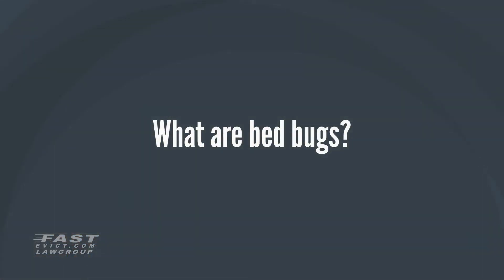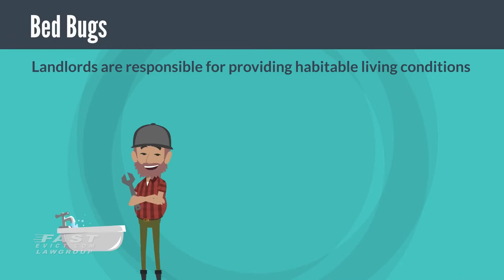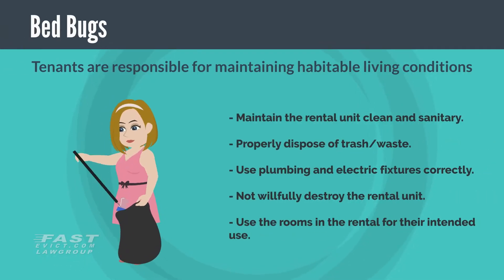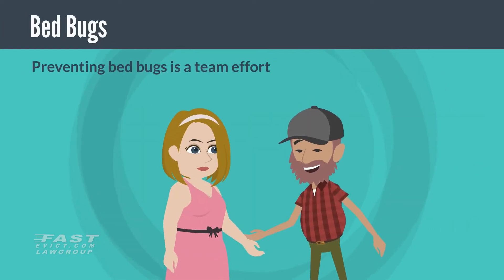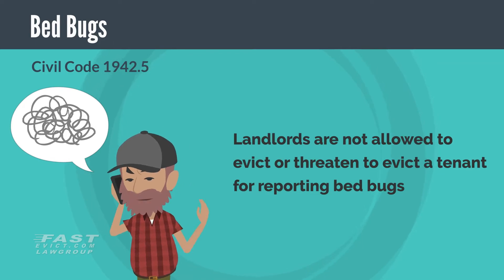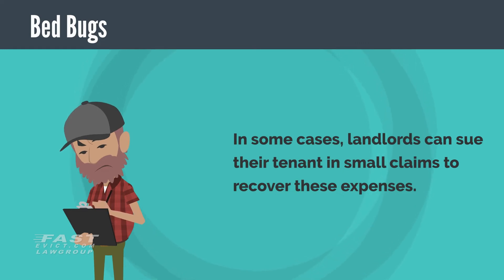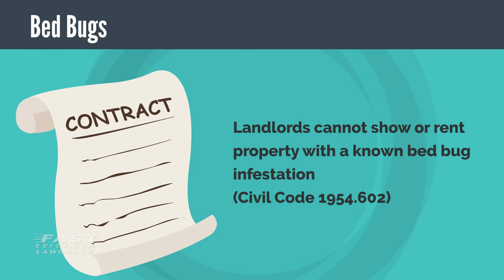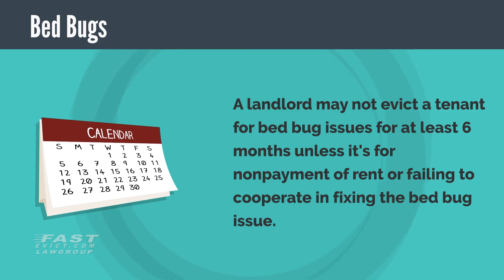Bed Bugs in California Rental Property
There have been some changes to legislation in California during the past few years to address the growing problems with bed bug infestations in California rental property, which we’ll discuss in this video.
What are bed bugs?
Bed bugs are tiny insects, about the size of an apple seed when fully grown, that can quickly multiply and feed off of animals and humans. They are active at night and good at hiding in tiny seams and crevices which make them easy to bring home.
Who is responsible for bed bugs?
Keeping rental property bed bug free falls on the responsibility of both the landlord and the tenant.
Landlord responsibility
Landlords in California are required by state law (Civil Code 1941.1) to provide “habitable living conditions” for their tenants. This includes:
adequate weather protection on the roof, exterior walls, windows and doors.
Properly functioning water, electric and gas services.
Hot and cold water.
Properly functioning heat.
Premises free of debris, garbage and vermin.
Properly maintained floors, stairways and railings.
Tenant responsibility
Tenants are also required to keep the premises in habitable conditions under state law (Civil Code 1941.2). This includes
Maintain the rental unit clean and sanitary.
Properly dispose of trash/waste.
Use plumbing and electric fixtures correctly.
Not willfully destroy the rental unit.
Use the rooms in the rental for their intended use.
Preventing bed bugs is a team effort. Tenants should report any suspicions of bed bugs to their landlord so that the landlord can quickly solve the issue.
Landlord Retaliation
Landlords are not allowed, under Civil Code 1942.5, to retaliate against the tenant for requesting maintenance or for reporting  bed bugs to a government agency. In other words, landlords cannot evict or threaten to evict the tenant for reporting bed bugs.
Who pays for bed bug treatment?
Landlords are legally required to provide “habitable living conditions” which includes a vermin-free rental property. Attempting to charge the tenant with treatment costs violates California Civil Code 1941.1.

In extreme cases where the tenant neglected recommendations to prevent bed bug infestations and failed to cooperate to correct the issue, the landlord may take the tenant to small claims court to recover these expenses.
What if the tenant failed to notify me?
The landlord would still be responsible, since a “routine inspection” may have found evidence of the infestation. Don’t forget to provide your tenant a 24 hour notice to enter dwelling when wanting to inspect your rental units.
Additional information:
Landlords cannot show or rent property with a known bedbug infestation (Civil Code 1954.602).
To treat bed bug infestations in California rental property, you must use a certified exterminator.
As of July 1st, 2017 all new tenancies must include specific bed bug verbiage in the agreement.
A landlord may not evict a tenant for bed bug issues for at least 6 months unless it’s for nonpayment of rent or the tenant does not cooperate to amend the bed bug issue.
Have you had to deal with bed bugs in your rental property? How did it go? Tell us about it in the comments.